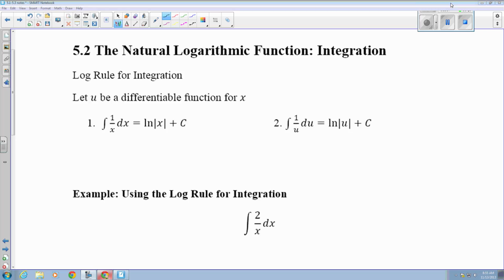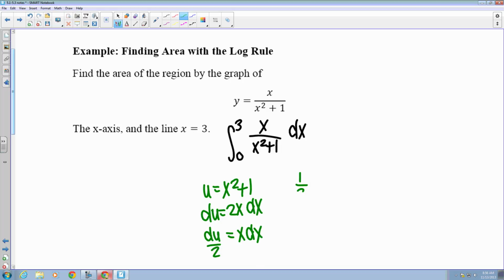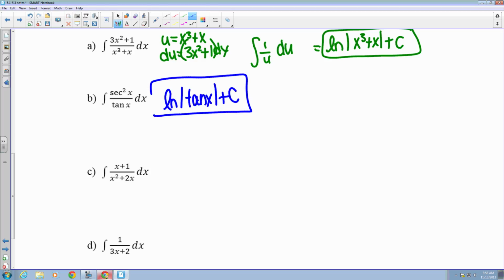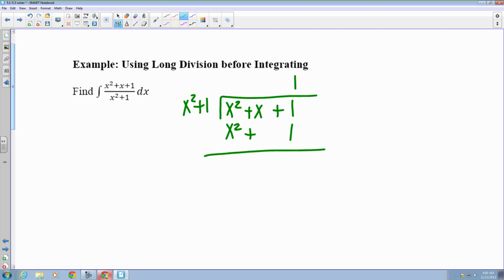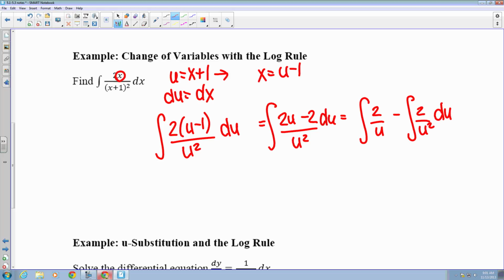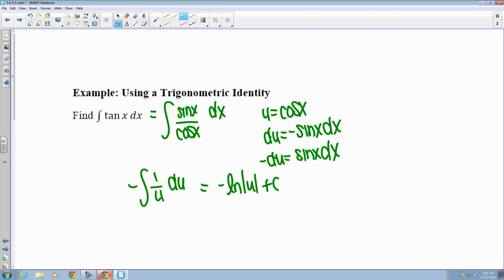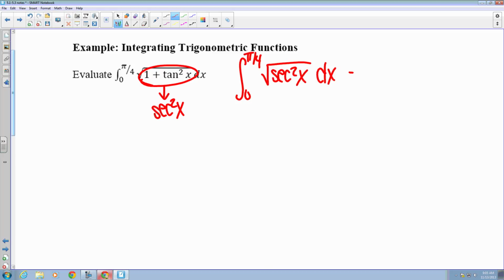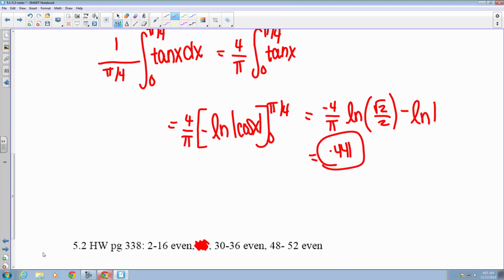Calculus Ch 5.2